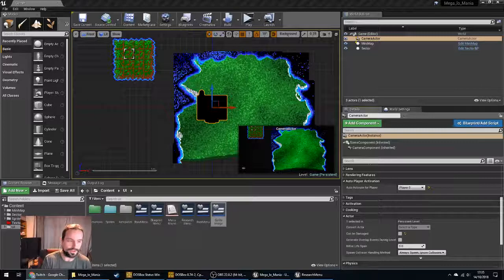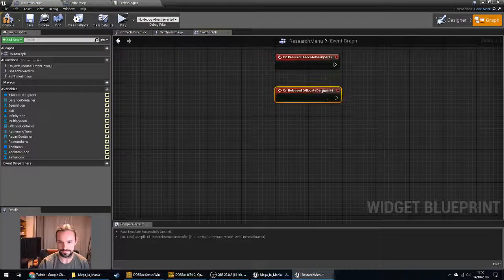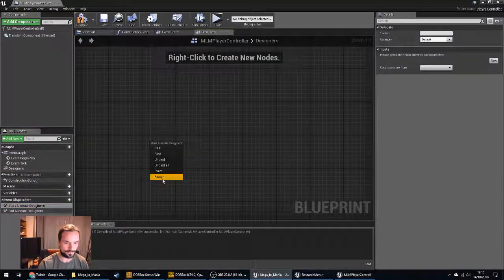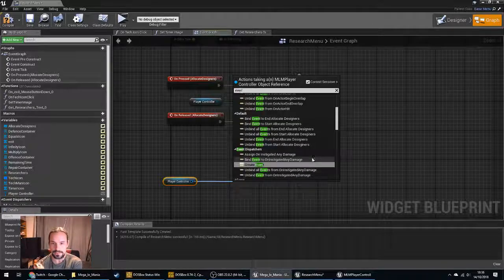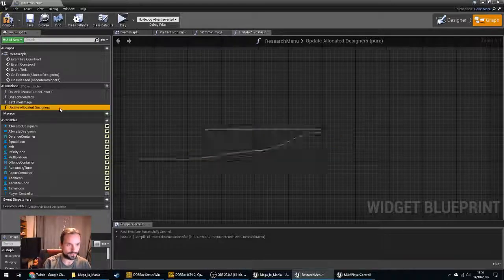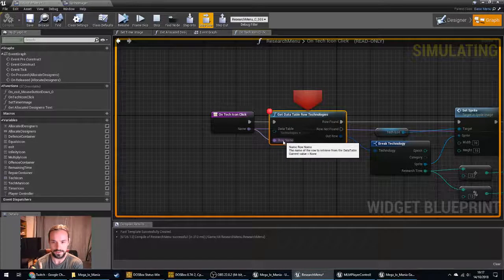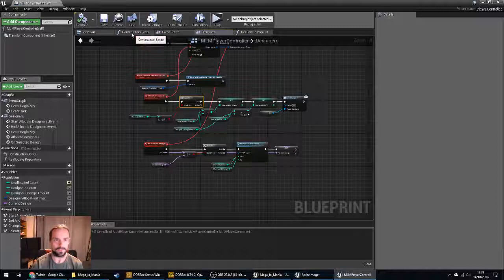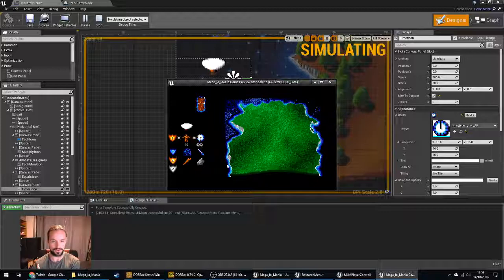Unreal Engine 4 - Mega-lo-Mania Remake - Part 12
Part twelve of a series to recreate the 1991 classic Mega-lo-Mania using Unreal Engine 4 and the original art work.